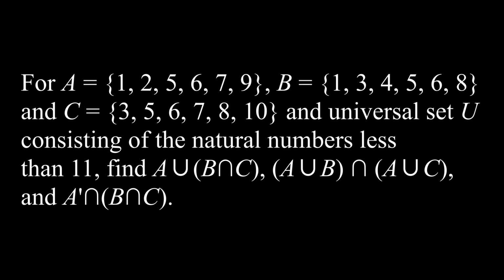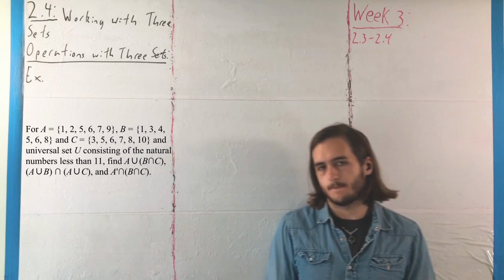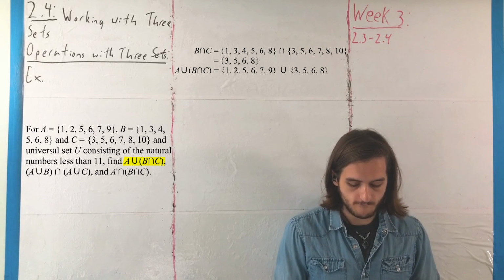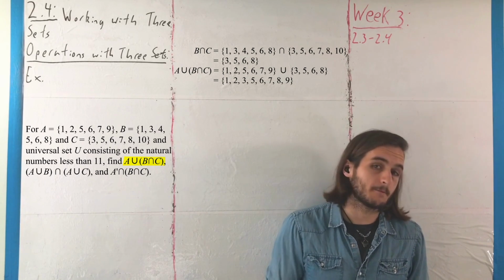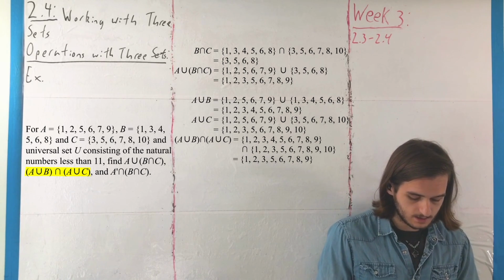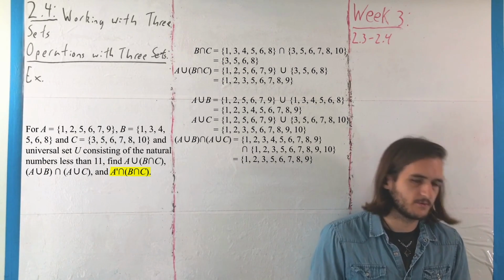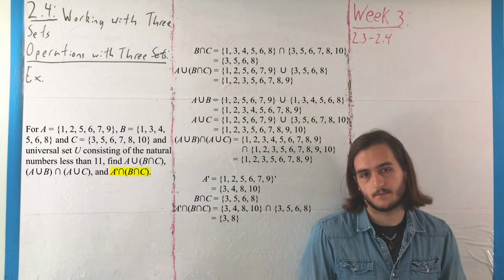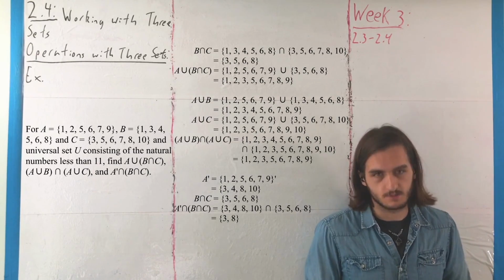2.4: Set Operations with Three Sets